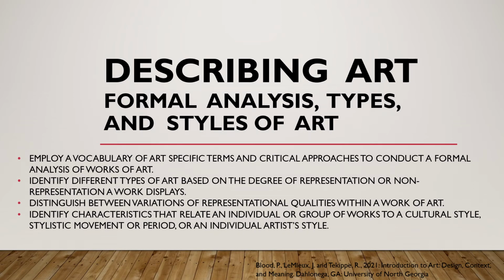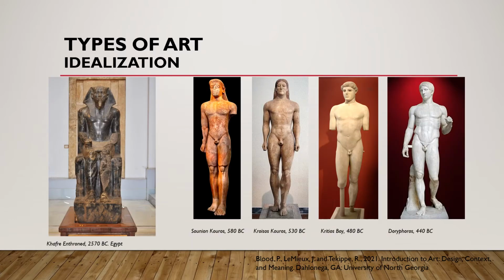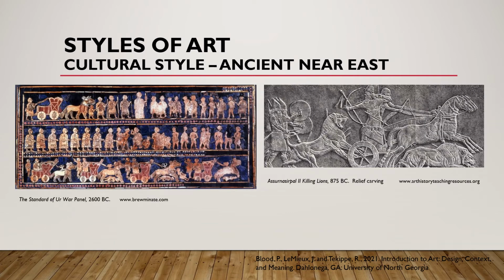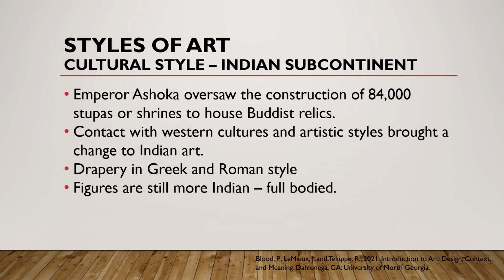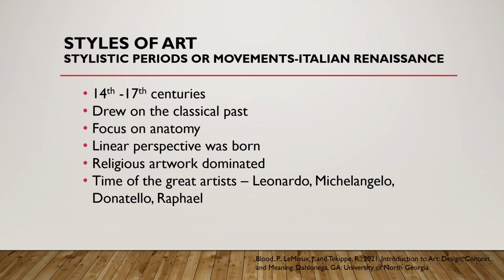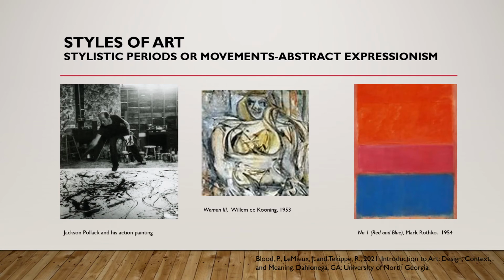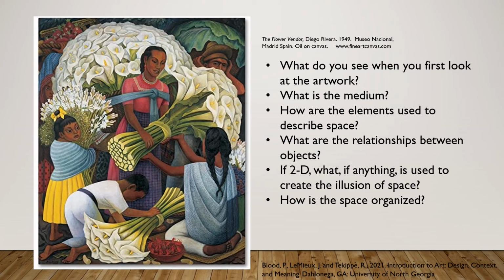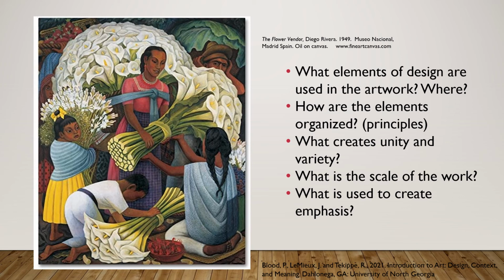Chapter 4-Describing Art